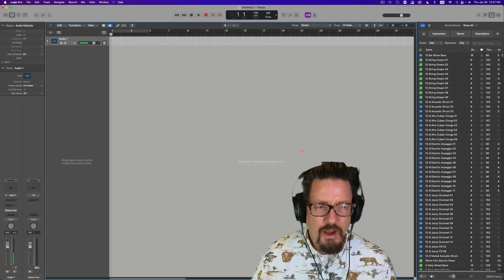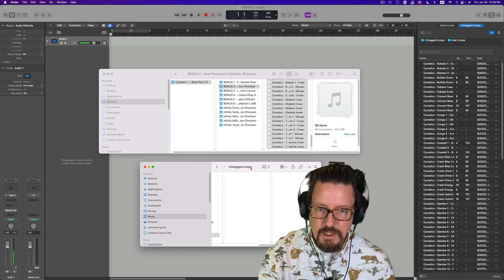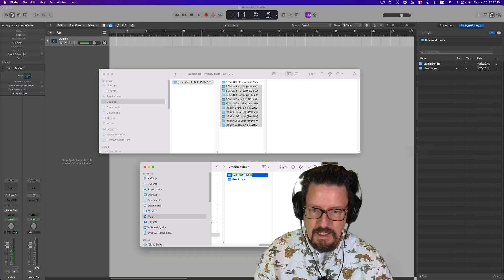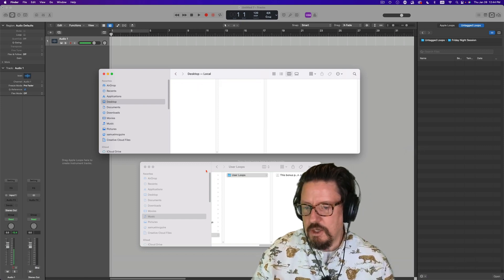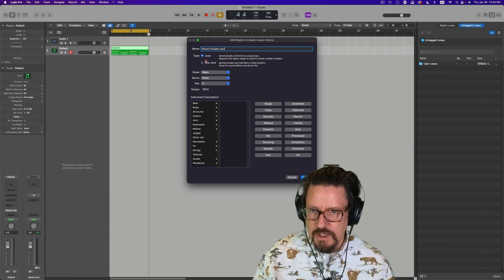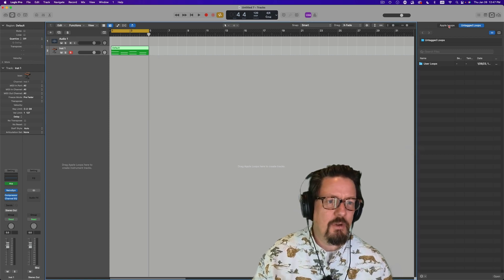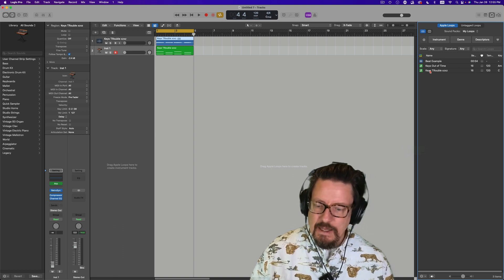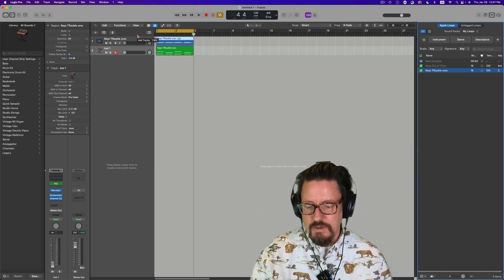Sample/Loop Management | Logic Pro Tutorial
Trying to manage a ton of 3rd party samples and loops you've collected over the years? This video explains how.